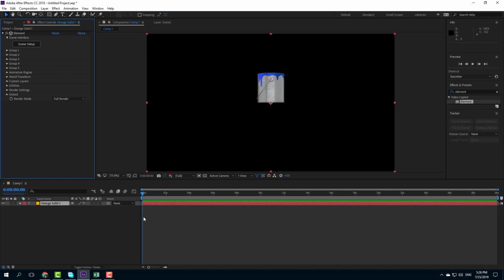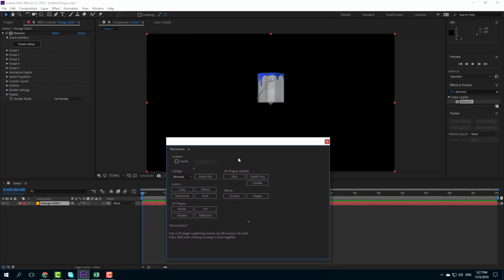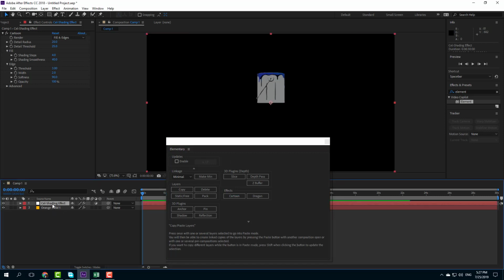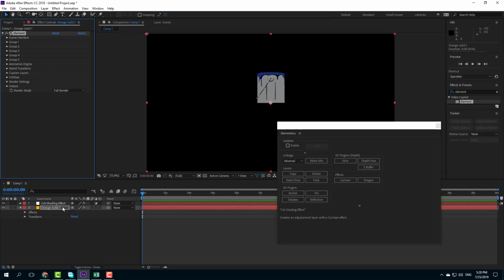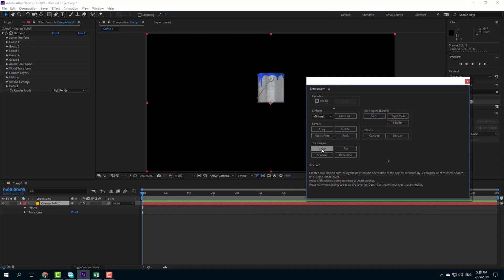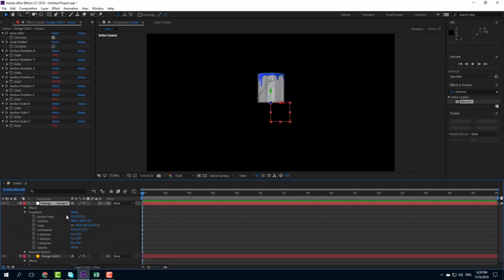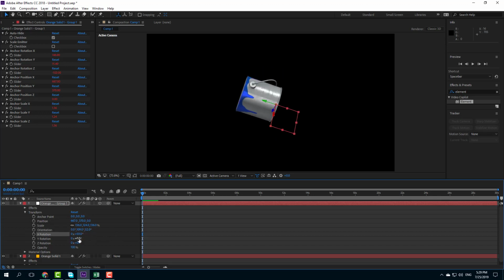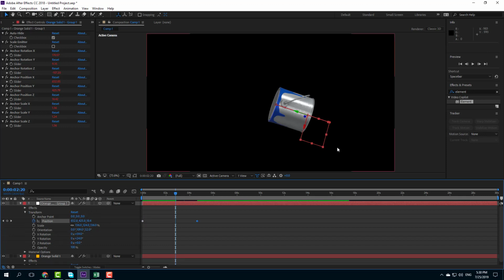Element 3D Tutorial - Lesson 44 - Elementary Anchor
In this tutorial, we will be discussing about Elementary Anchor in Element 3D.